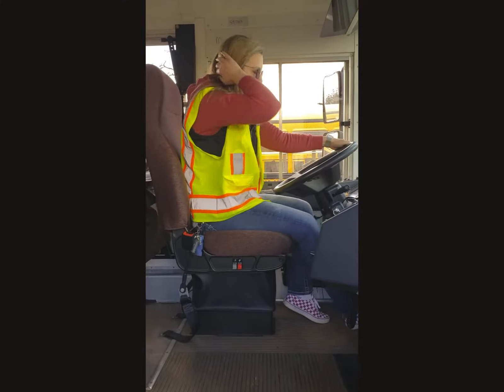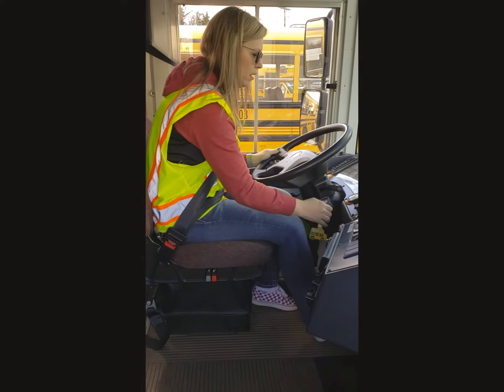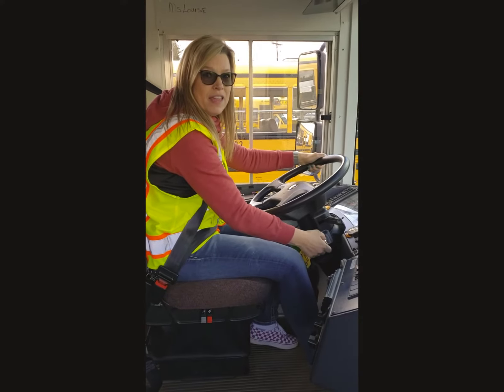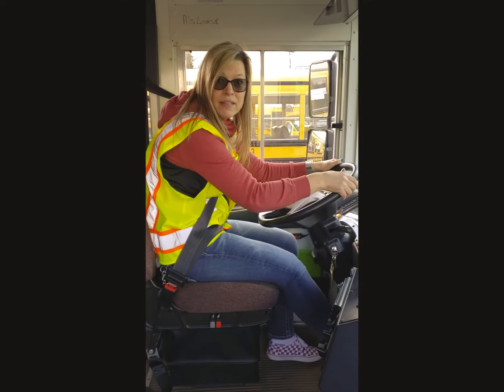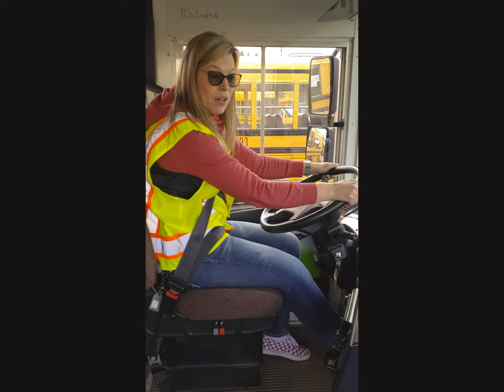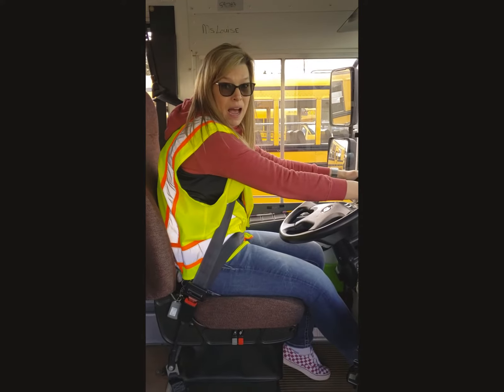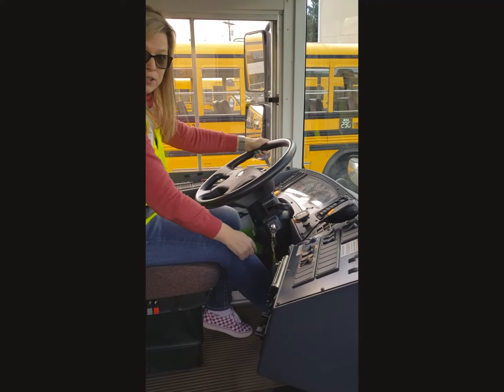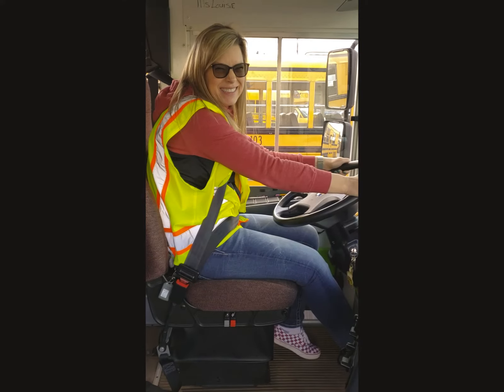PSA Air System Check